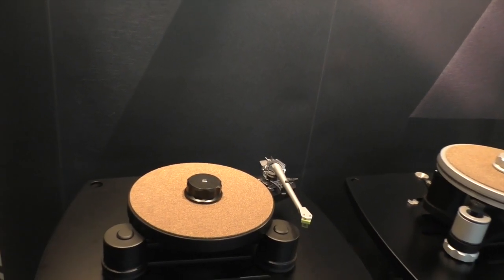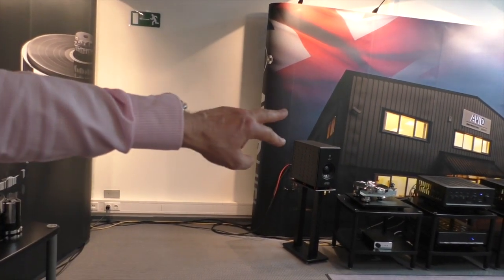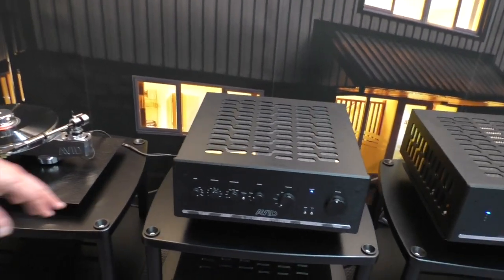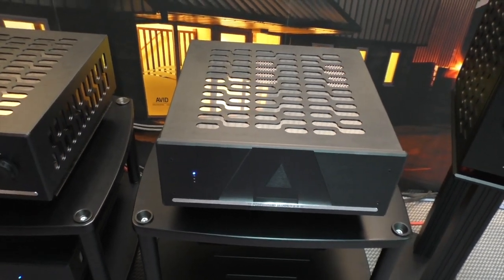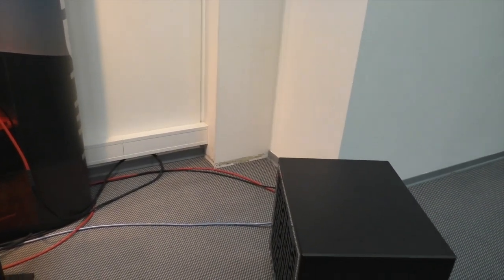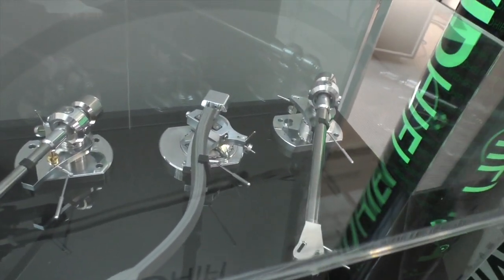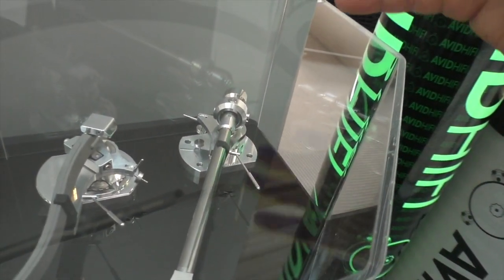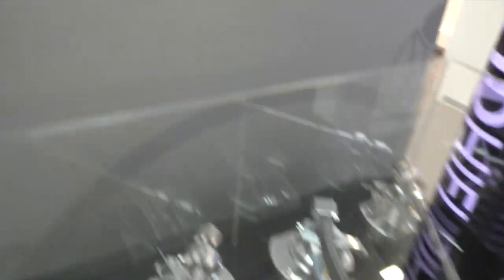Avid Goes it Alone in America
Not that many years ago Avid manufactured a very high end spring-suspended turntable and that was all. Today the U.K. based company has expanded its line of turntables and added a full complement of electronics, a speaker, a powered subwoofer and a few new intriguing tonearms including one that's of 3D printed titanium. Founder Conrad Mas ended the tour by telling me that he'd built a distribution facility in Texas and was in the process of finding an American distributor.